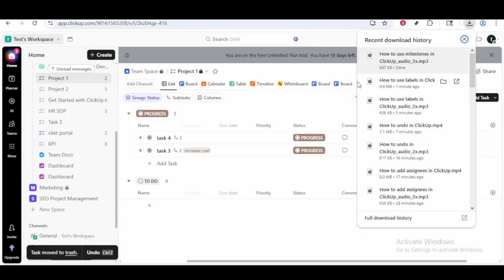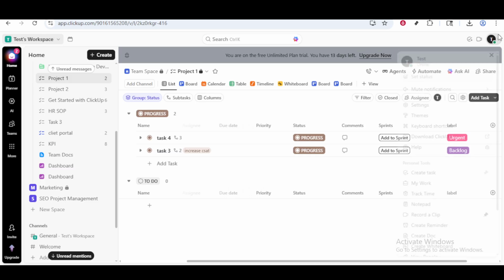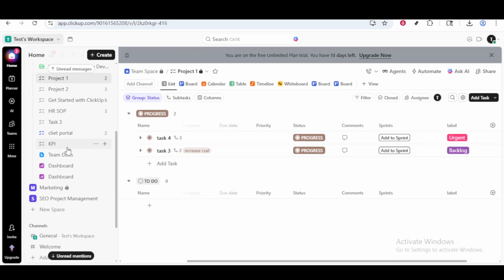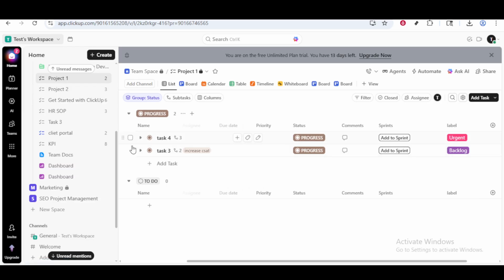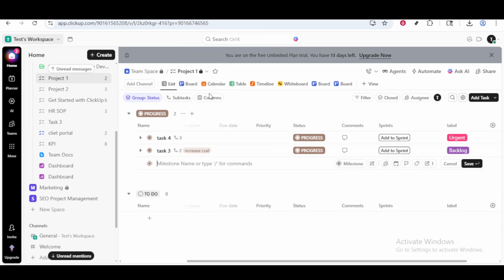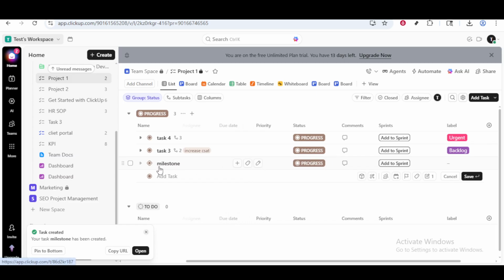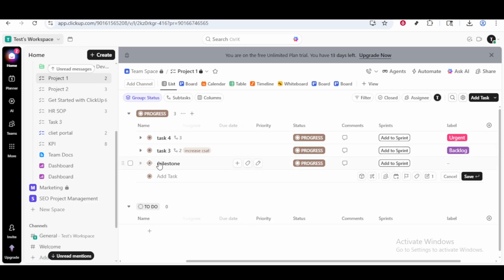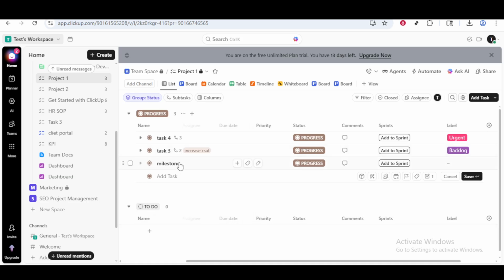How To Use Milestones In ClickUp (Quick Guide)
How To Use Milestones In ClickUp